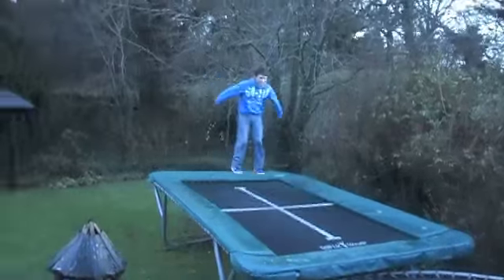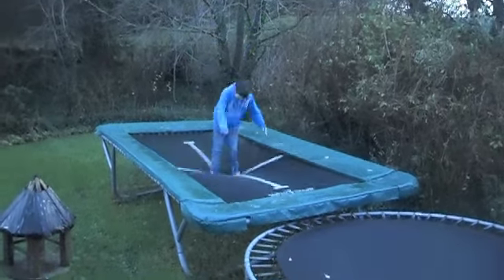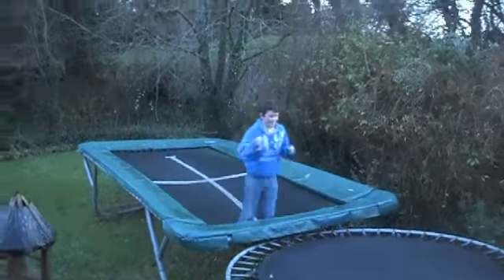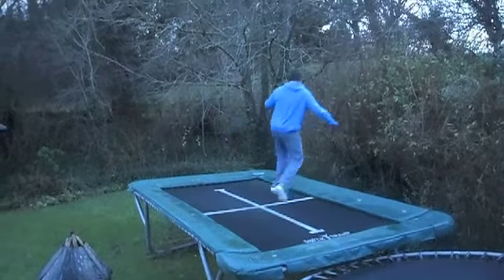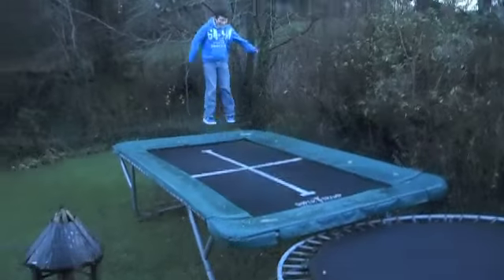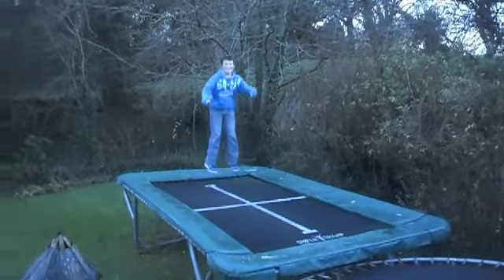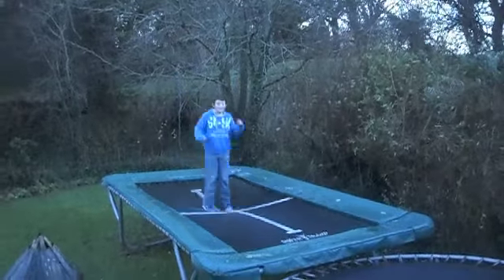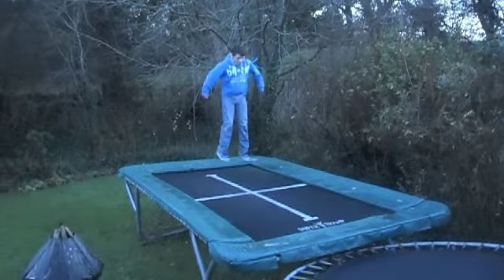Matt's Tutorials - Barani(180 frontflip)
I now realise that nobody is gonna take advice from a 13 year old kid, but this was fun to make and that was the main reason I uploaded it.